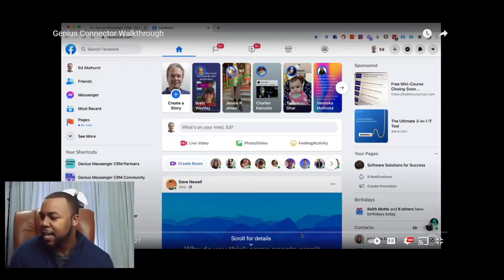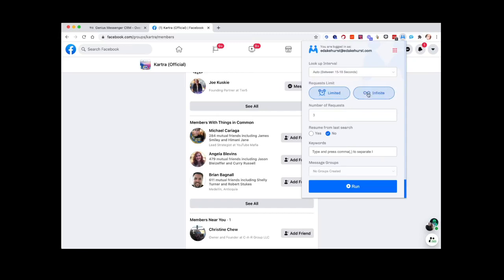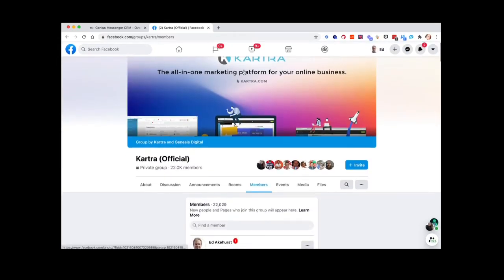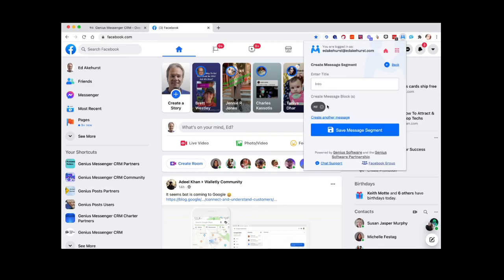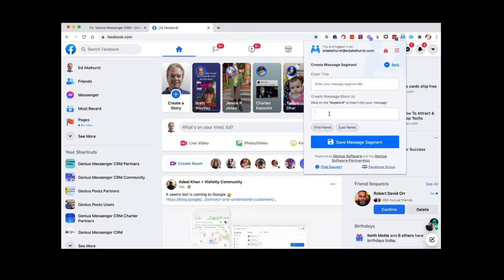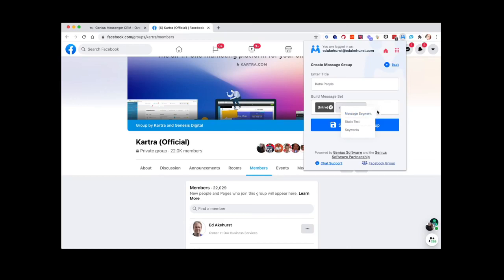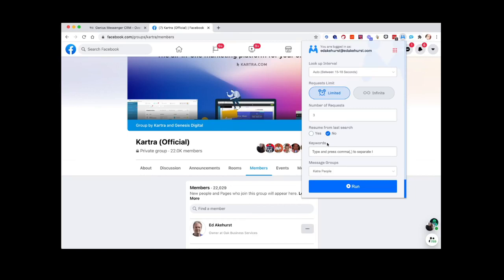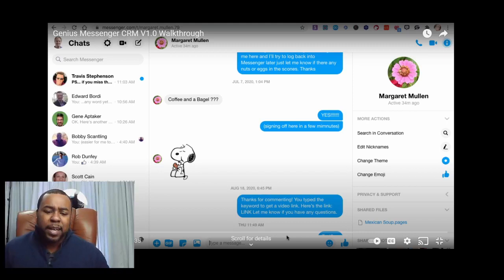Mornings With David Anderson Genius Friend Connector March 16th, 2021